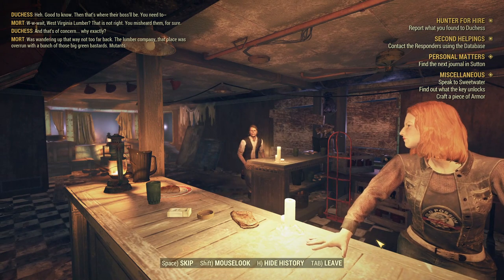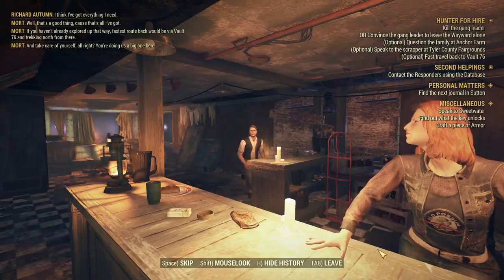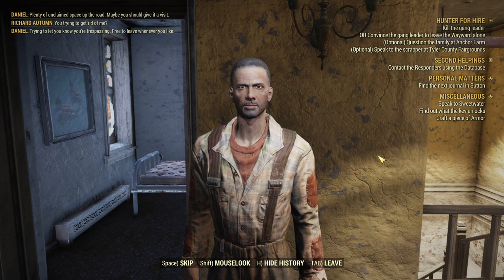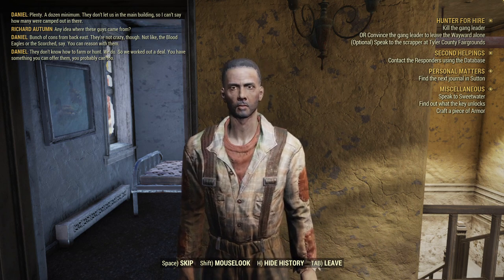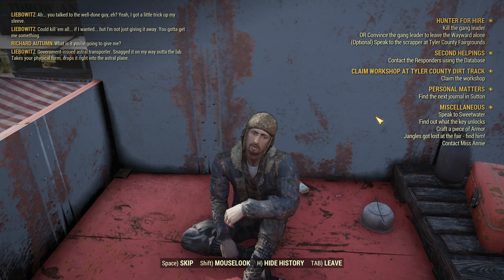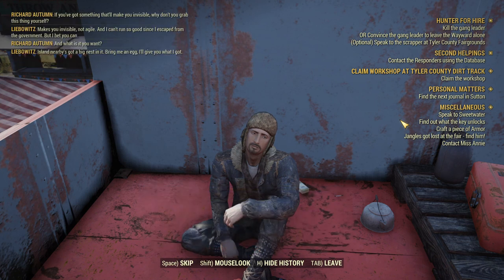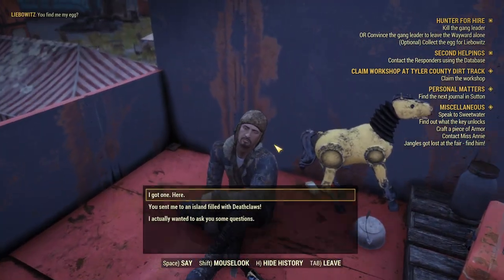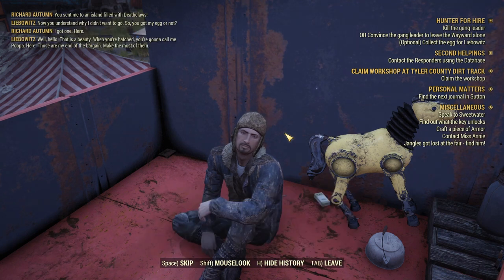Fallout 76 S1: Ep 4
Richard Learns More About The Hidden Treasure And Finds Out Many Of The People Looking For It Do Not Have The Best Intentions At Heart.